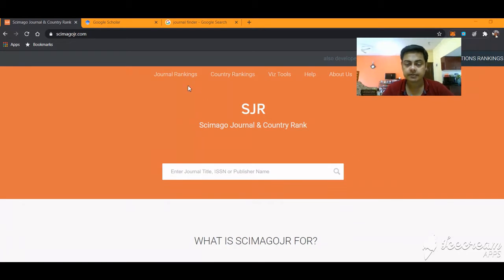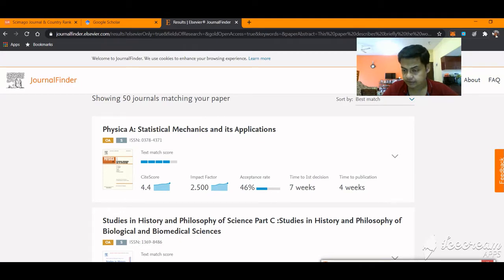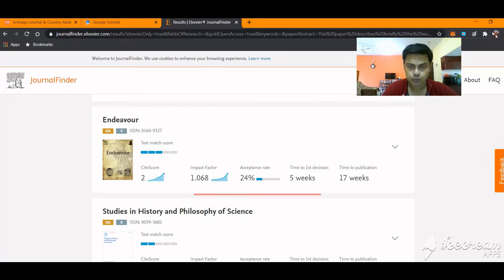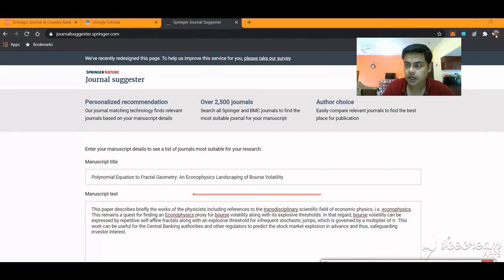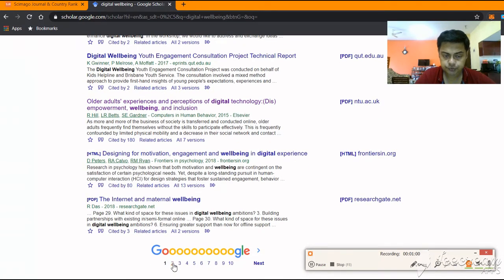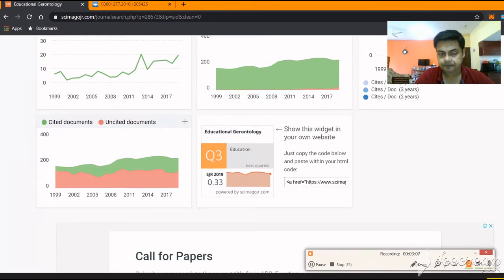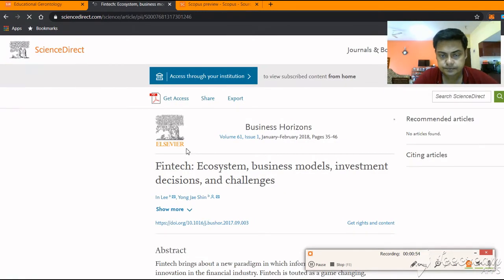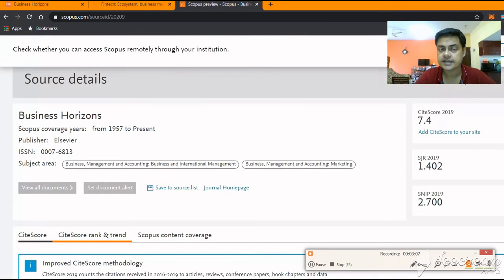How to select a Scopus Journal Scopus Series III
Two methods are shown for journal selection
1. By Journal Finder
2. By Keyword/Citation search